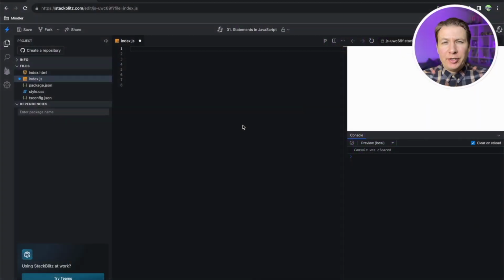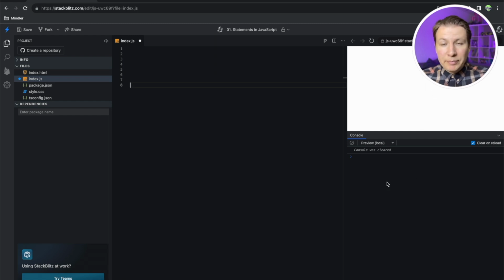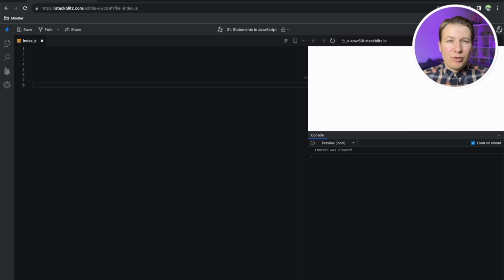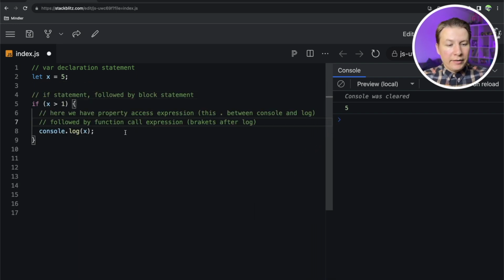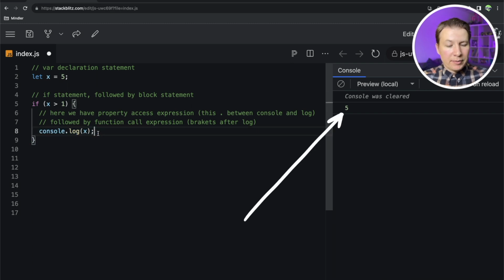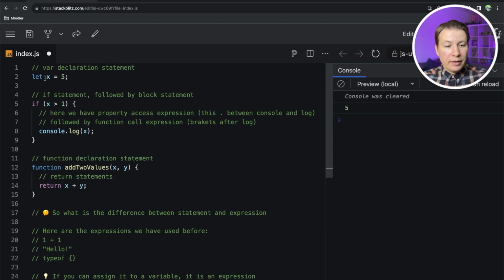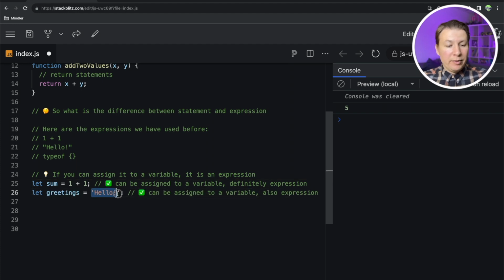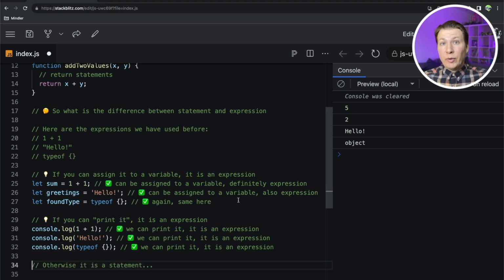Statements in JavaScript. JavaScript course for beginners.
In this video we explore third and final building block of JavaScript language - statement and we learn how they are different from expressions.

UPDATE: I talk about var declaration in this video, while actually it was a let declaration shown.

JavaScript for Aspiring Developers is a course I've started for my colleague, who wants to advance her career from being a beginner in quality assurance to becoming a QA automator. But don't be fooled—QA automation IS programming. So I am on a quest to help her read and write JavaScript as fluently as she does English.

Although this JavaScript course is designed for beginners, I believe there will be something for those who already have some knowledge of JavaScript or another programming language. I will do my best to distill my decade of professional experience into meaningful (I hope) material.